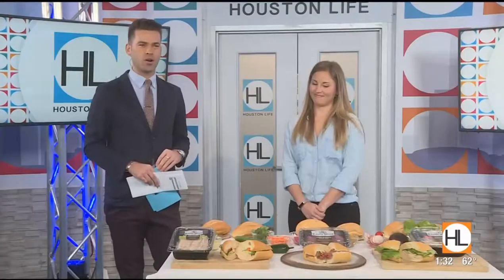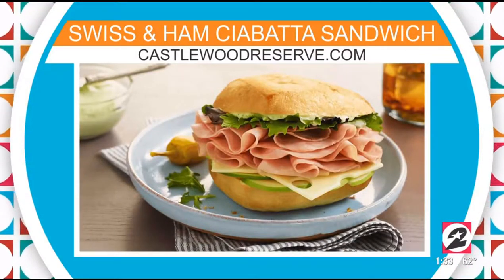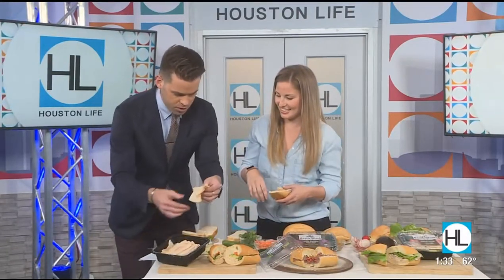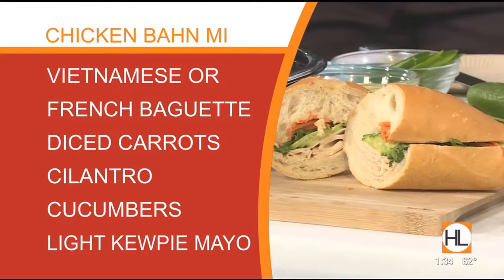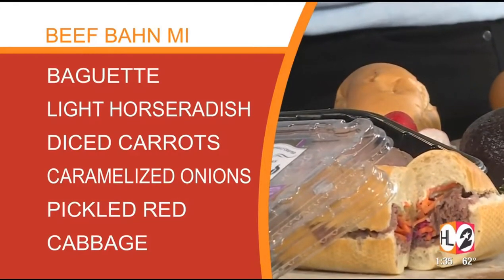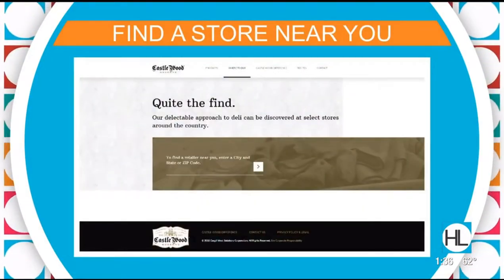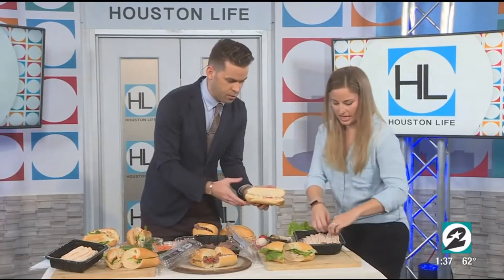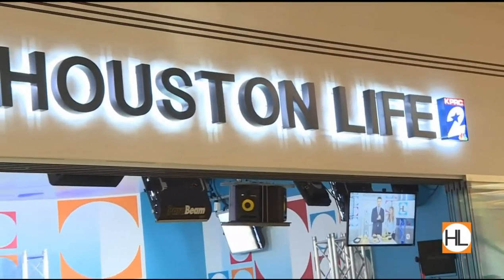Castlewood Reserve Houston Life Segment